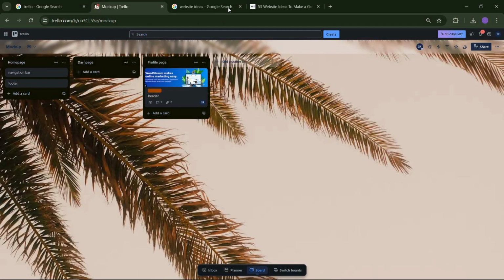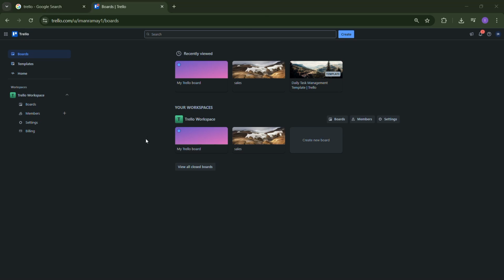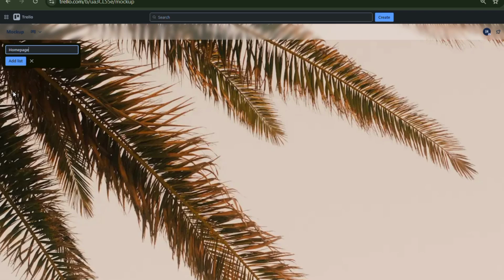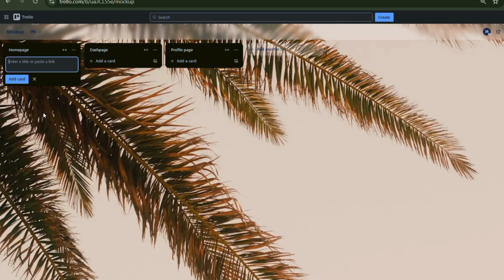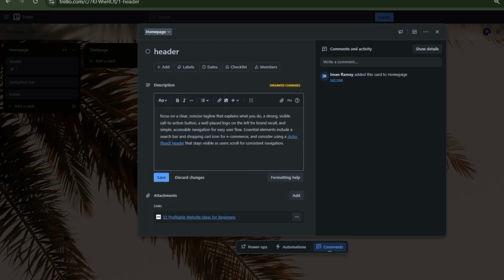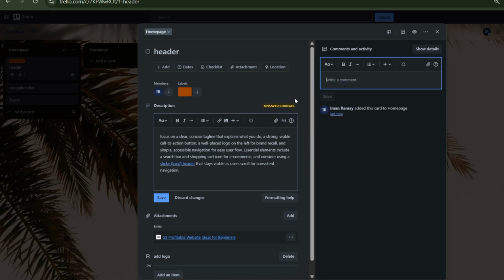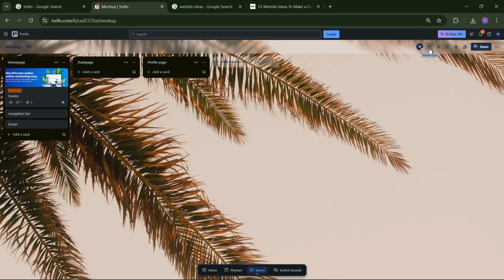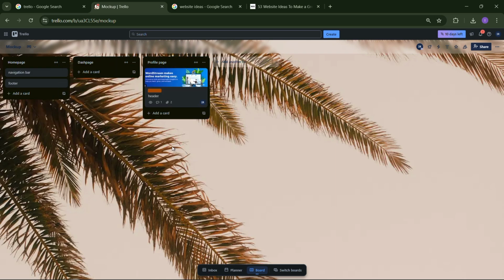How To Make Mock-Ups In Trello Fast!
Want to organize your design process and showcase your ideas visually? 🎨 In this tutorial, I’ll show you how to use Trello to create mockups step by step. You’ll learn how to set up boards for design projects, attach mockup files, collaborate with your team, and manage feedback—all in one place. Perfect for designers, freelancers, and creative teams! 🚀✅✨